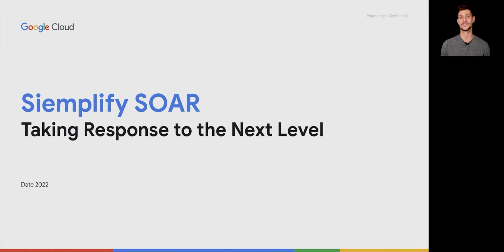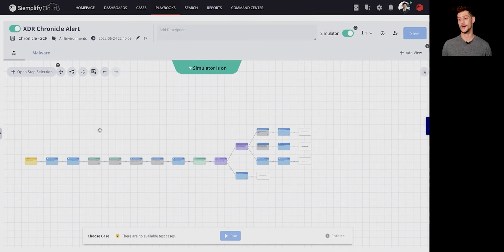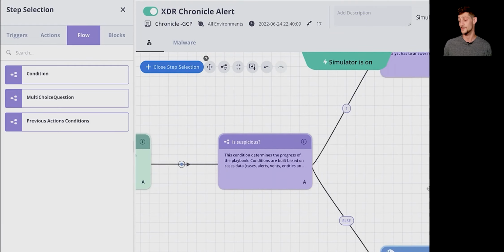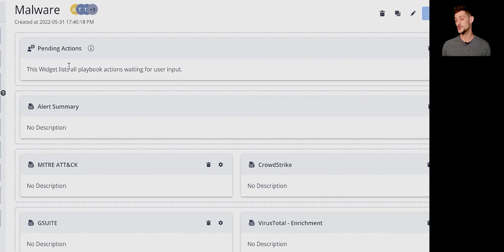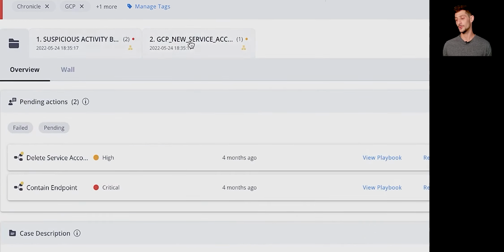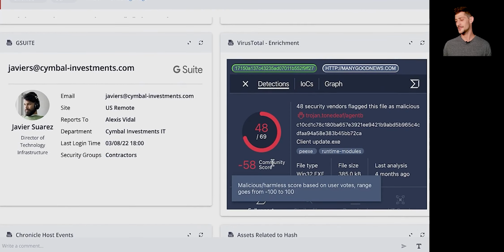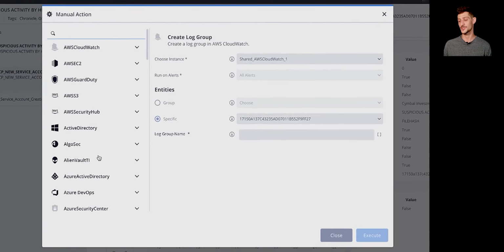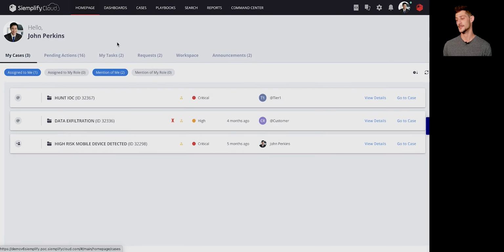Google Chronicle SOAR (Siemplify) demo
A high-level demo of Google Cloud Security's Chronicle SOAR (Siemplify) platform